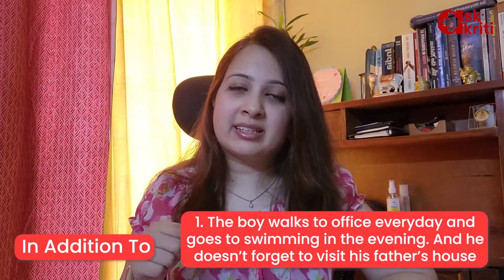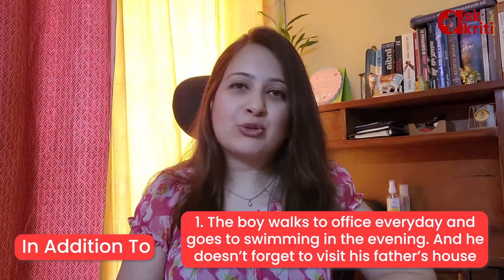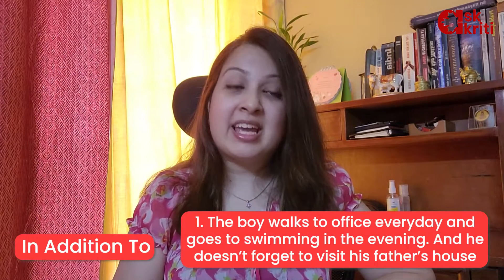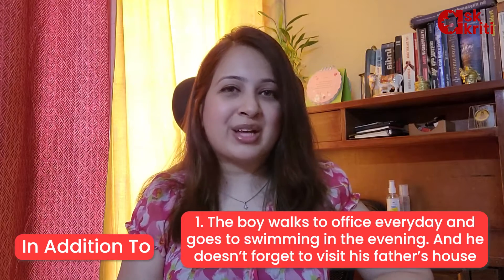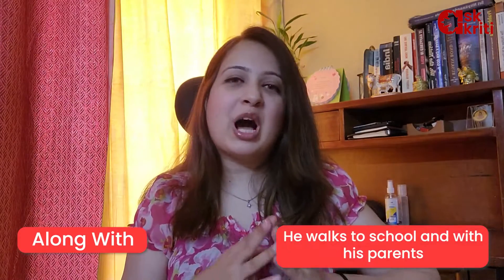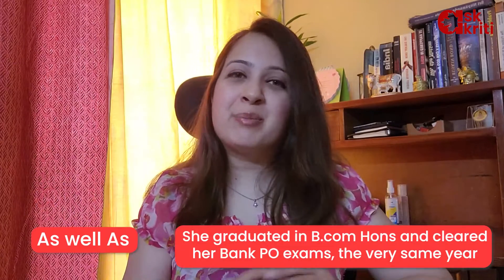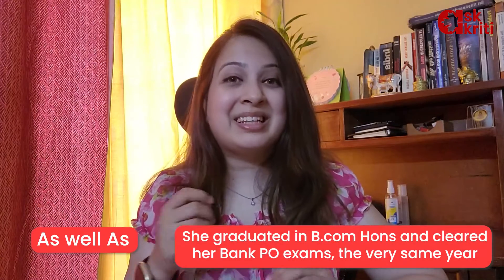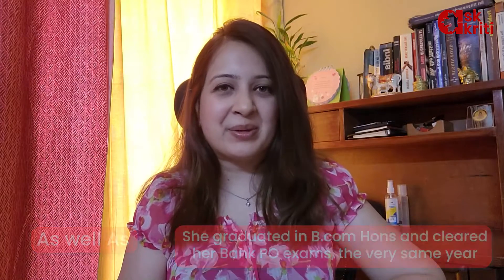Don't Say "And", Say _______ (better words here.) | Must watch for IELTS speaking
The statements appearing on the screen are commonly used by putting AND in them, in place of AND - you can use the 5 easy words suggested in the video for IELTS writing and speaking both.

-- Video editing & compiled by Sahil Bansal

Relative terms to the video:
another word for and
and alternatives
I use and too much
where to use and
and synonyms
alternative for and
ielts speaking 2022
ielts speaking tips
ielts speaking tricks
ielts speaking techniques